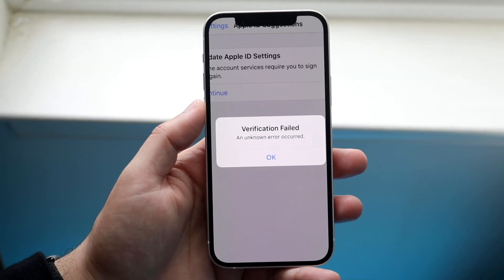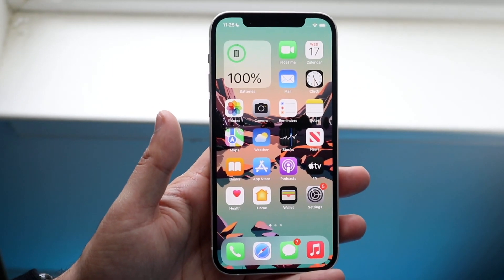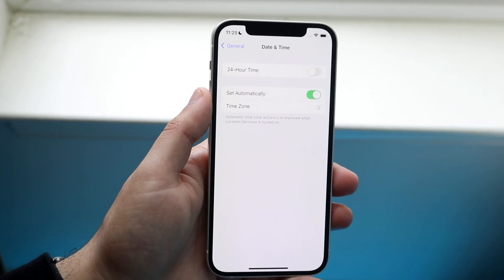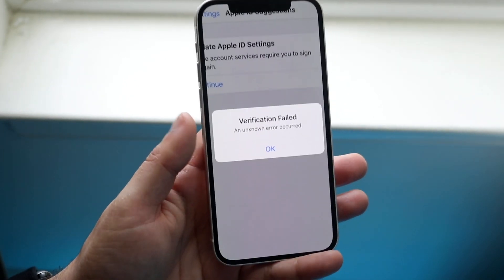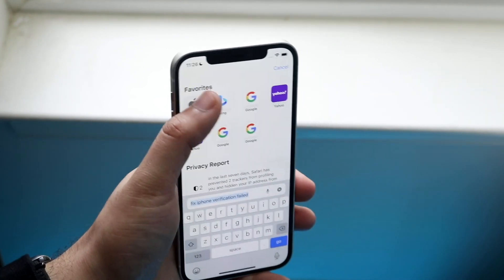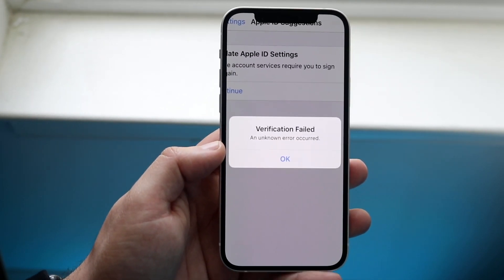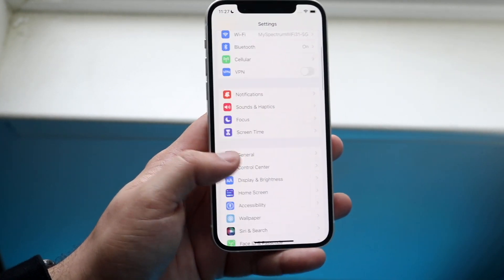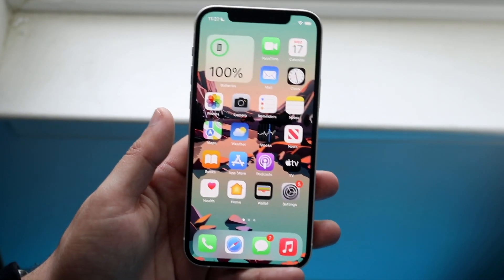How To FIX Apple ID Verification Failed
Here is exactly How To FIX Apple ID Verification Failed